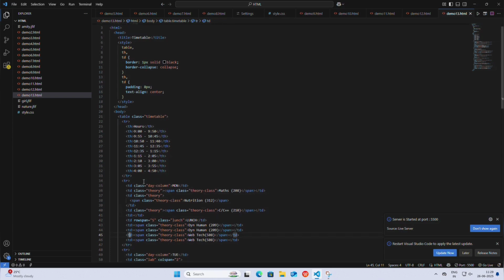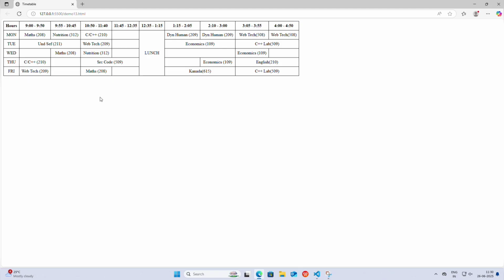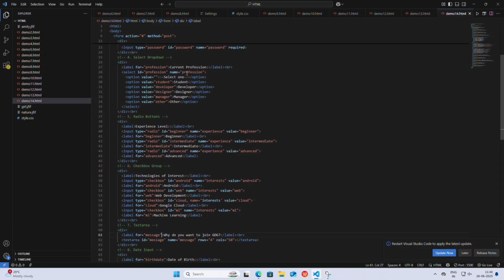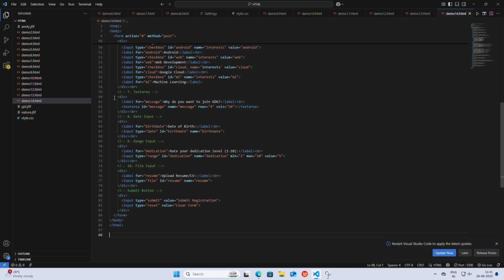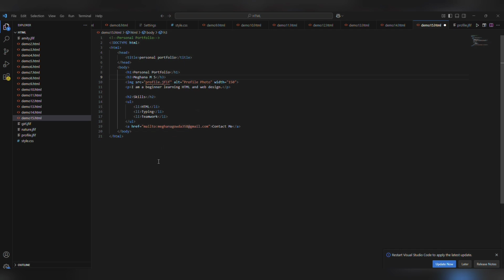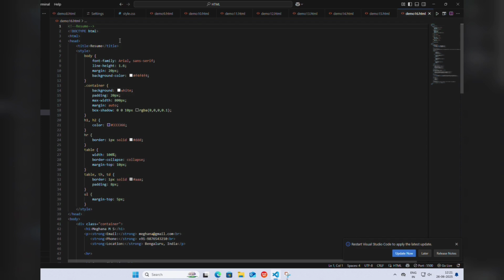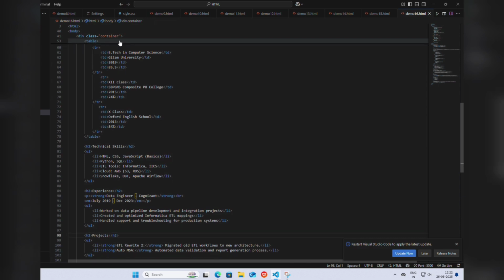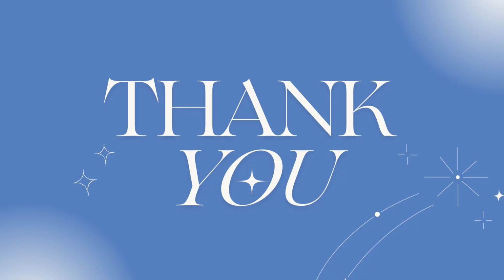HTML - TABLES, FORMS